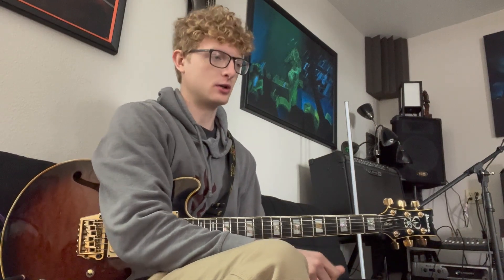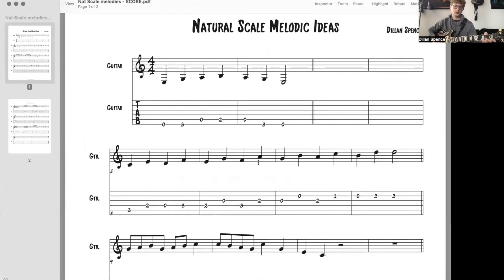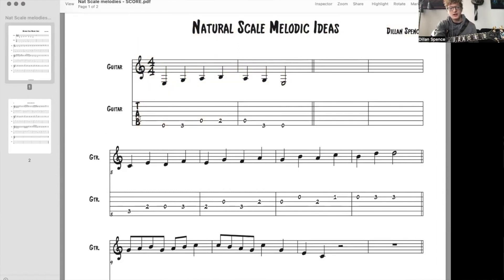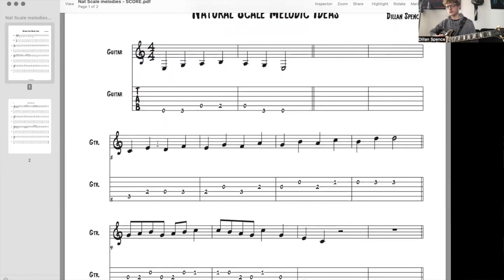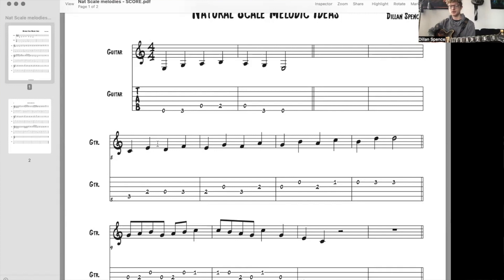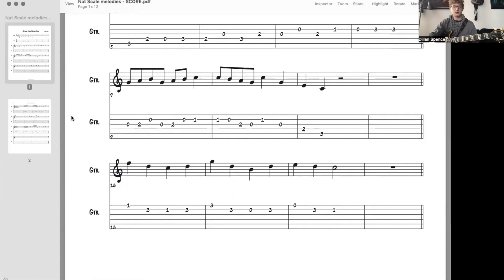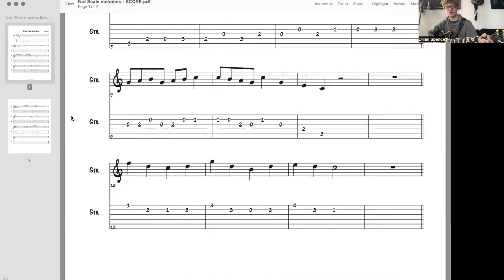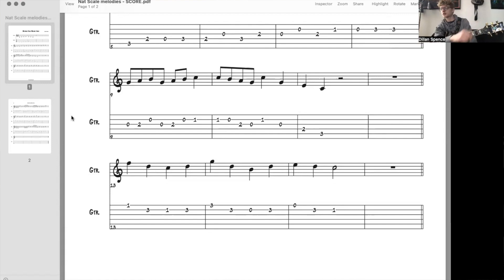How To Read Music On Guitar | Level 2 | Pluckin&Truckin Online Guitar Course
In this unit we will continue using the natural scale that we learned previously to read simple melodies.